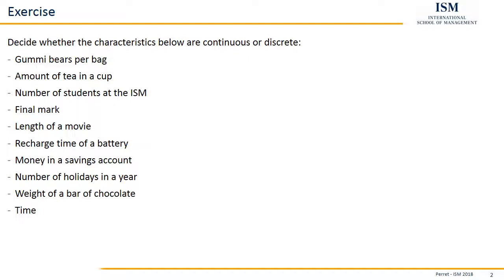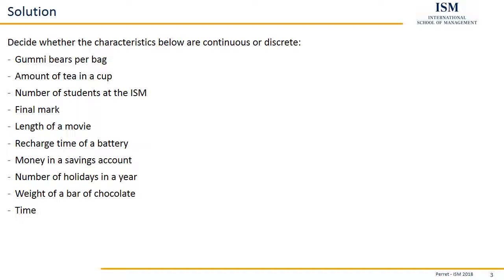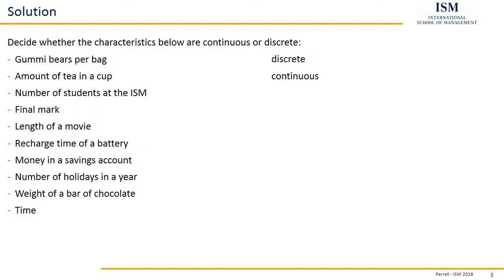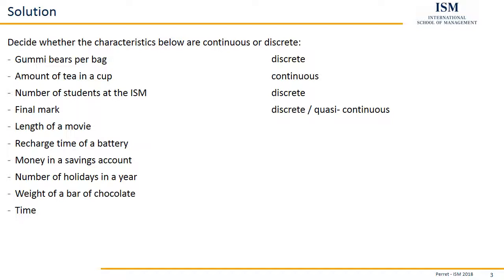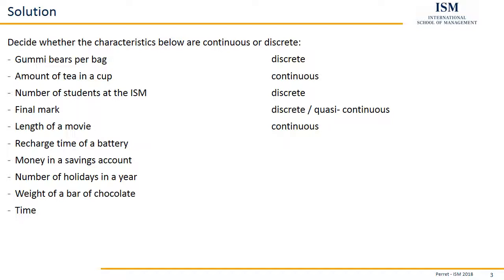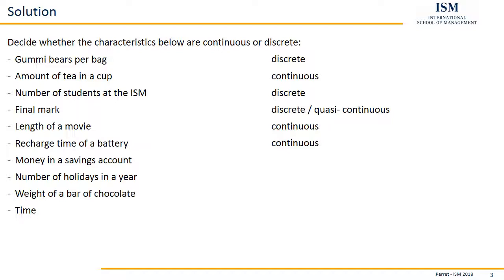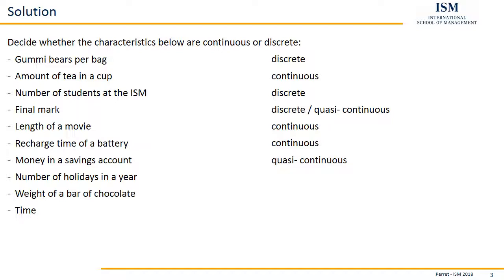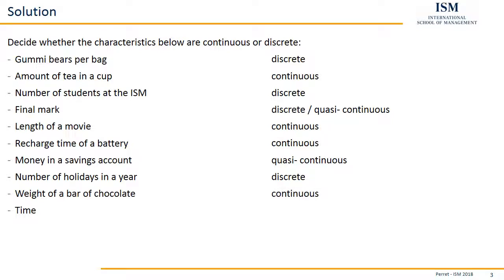Basics of Statistics - Exercise 01